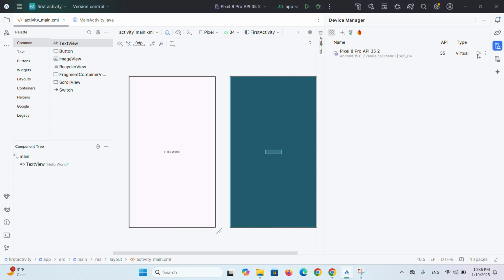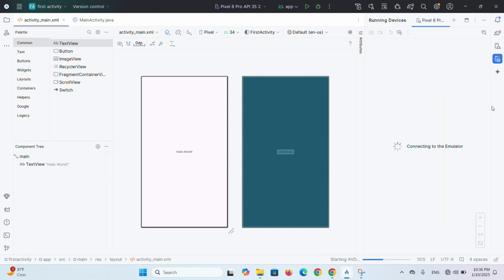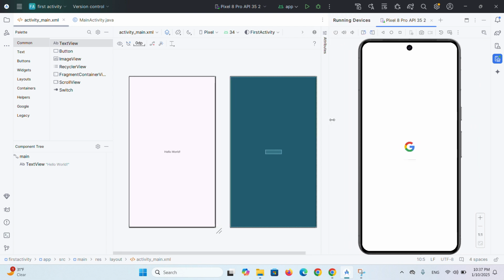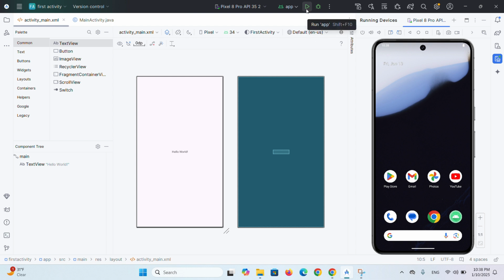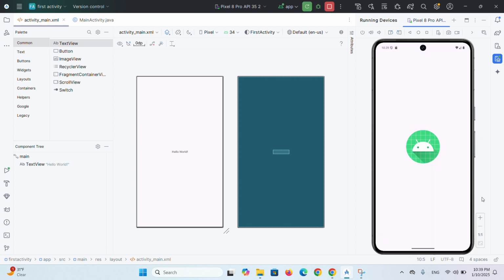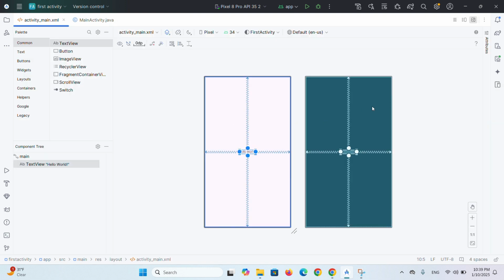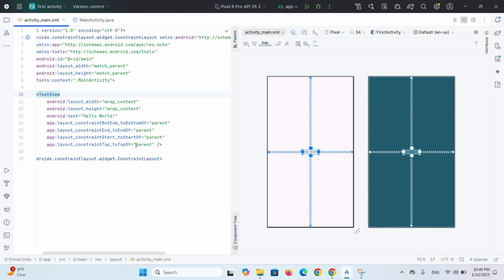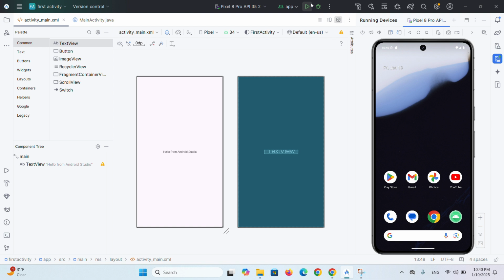How to Launch an App in AVD (Android Virtual Device) | Step-by-Step Guide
In this video, I’ll walk you through the process of launching your app on an Android Virtual Device (AVD) using Android Studio. Whether you’re new to Android development or just looking for a quick refresher, this step-by-step guide will help you run and test your app on an AVD emulator.

What you'll learn:

Setting up and configuring Android Virtual Device (AVD)
Launching and running your app in AVD
Troubleshooting common AVD issues
Tools used in this tutorial:

Android Studio
Android Virtual Device (AVD)
Emulator setup tips and tricks